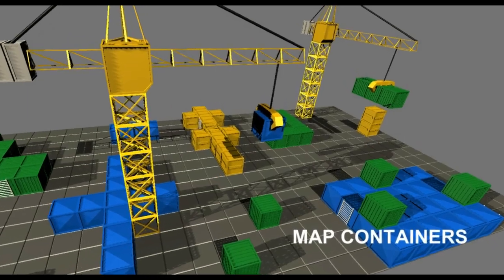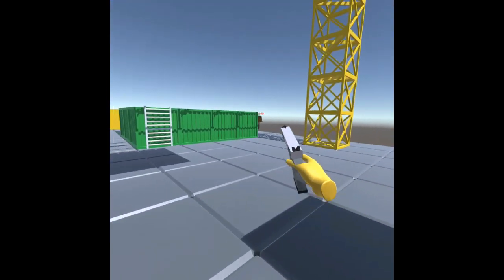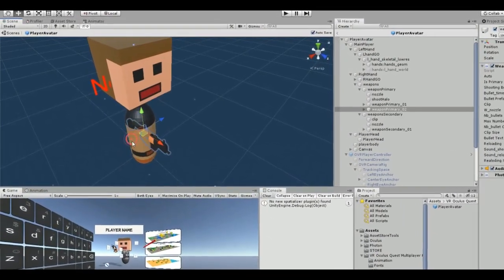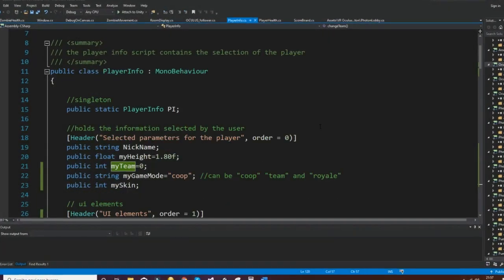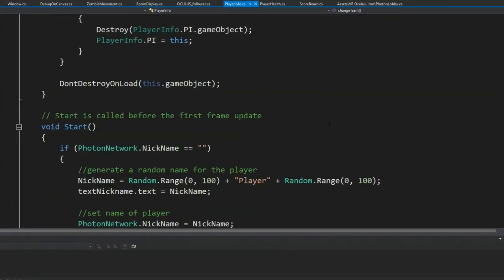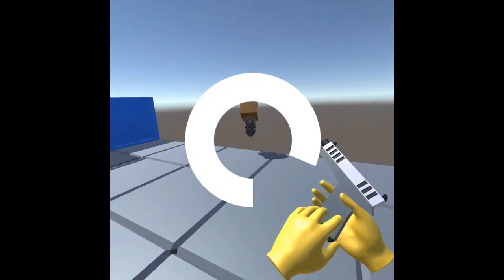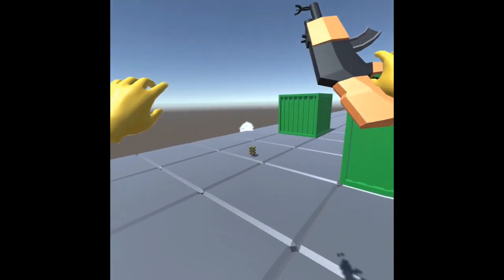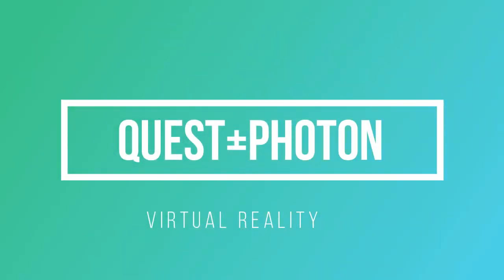VR Oculus Quest Multiplayer Photon Unity3D asset store menu PROMOTIONAL VIDEO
This is a VR multiplayer game for Oculus Quest using Photon PUN2 free version.

This is a complete package for creating a multiplayer game VR_MFPS (VR multiplayer first person shooter) for Oculus Quest in which Photon PUN2 is used for the server side. The game allows a maximum of 8 players that play in a “Battle Royale”. This means that any player can kill the others and there are no teams in this current version. The players can choose between three different maps (containers, beach and futuristic) that include different models, textures and gameplay. The users can also select their usernames and three different skins for the appearance of the head, weapon and body while playing. The game dynamics work as follow:

First, a popup menu is shown and the player can select his username (it is also auto-generated) and connect/disconnect from the server. In this same menu the payer can choose between three different maps (rooms). He can also select the skins of the head, gun and body of the character. Once the player logs into a room, a different sub-scene is created, in which the player has to survive against the other enemies.

Movement of the weapon and shooting is achieved with the Oculus quest joysticks. Aiming is affected by the movement of the player. Reloading and changing from primary weapon to secondary weapon is also implemented. When a player gets to a specific score, the game ends and shows a message for all players (winning player is shown), which are disconnected from the room. Scores are tracked and stored in a scoreboard available in the scene.

This package includes:
1. Scripts that control the Photon server calls.
     a. Player creation.
     b. Lobby and Room management.
     c. Player connection/disconnection
     d. Setting custom Photon properties for scoring.

2. Integration with oculus rift for VR game.
3. Scripts that control the map selection.
4. Scripts that control the skin selection for the head, body and weapon.
5. Player movement, shooting and health.
6. Script that control the camera movement.
7. Scripts to change/shooting weapons.
8. Prefabs that can be customizable to change the avatars of characters.
a. Unique avatar sent across the photon server.
9. Three different environments that are easily customizable.
10. Raycasting from player oculus right joystick using a laser effect.
11. All the textures, prefabs, gameobjects, materials shown in the video.
12. Almost one comment per 5 lines of code.

From cardboard buddies we pretend to give the best customer service, so we are available 24/7 for all doubts, errors in code development and potential modifications.